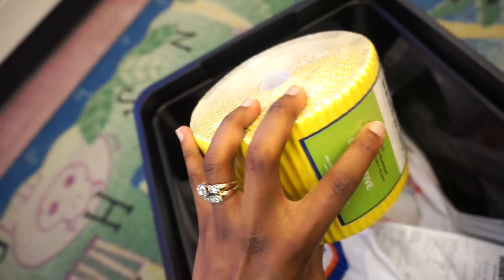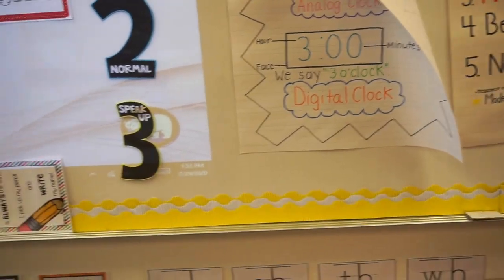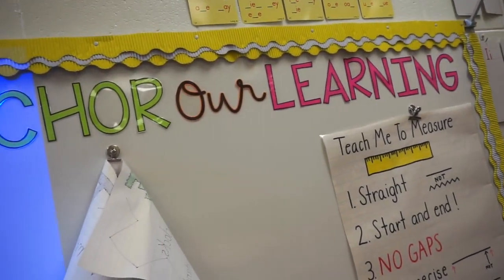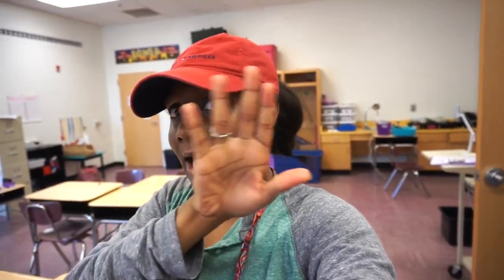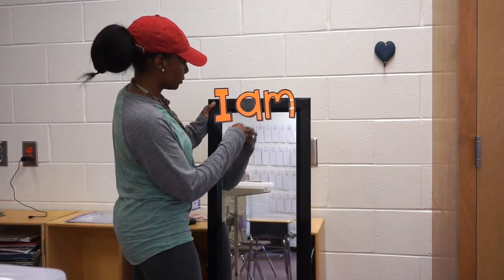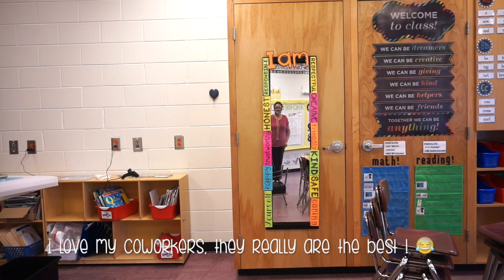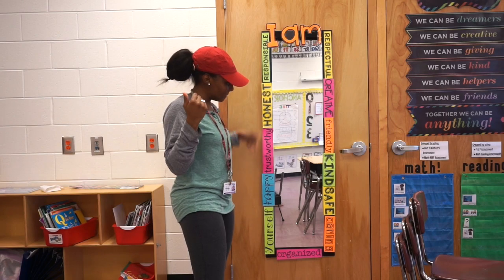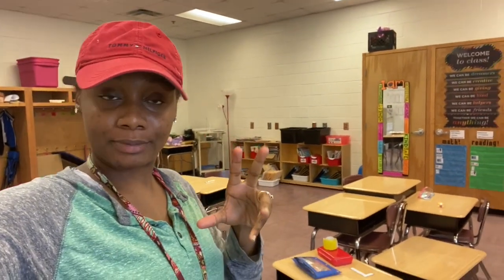CLASSROOM SETUP | Day 2 | 2020-2021 | Elementary Teacher Vlog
Hey lovessss 💗💗  Tune in for day 2 of my classroom setup. In this video you will see me work on my whiteboard area, as well as an inspiration mirror. I thought I could setup my classroom in 2 days, silly me. Therefore, I will be back with a classroom setup day 3.

F A V E    ❤️   T E A C H E R  ❤️   T U B E R S